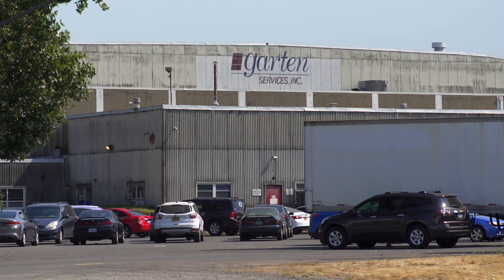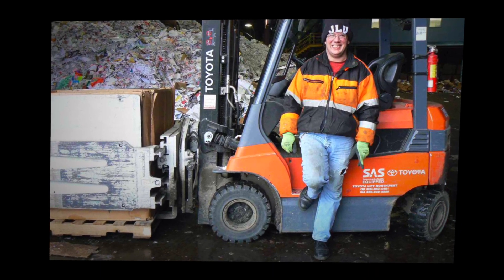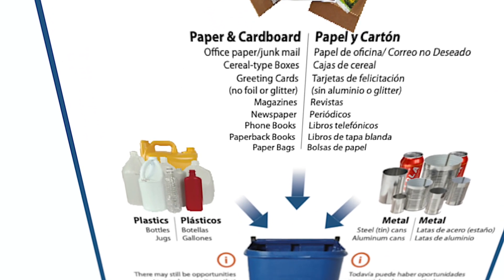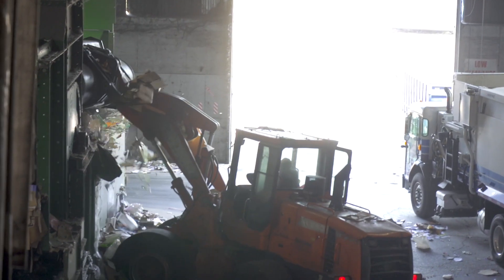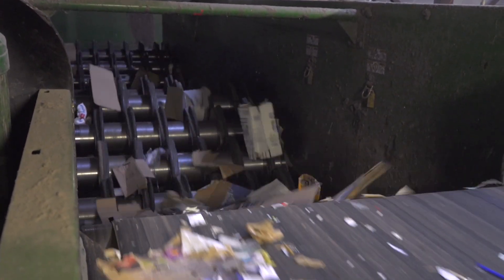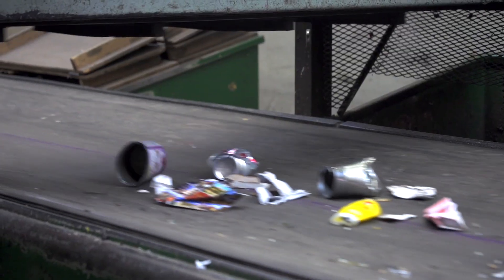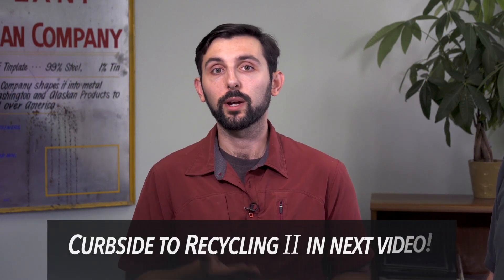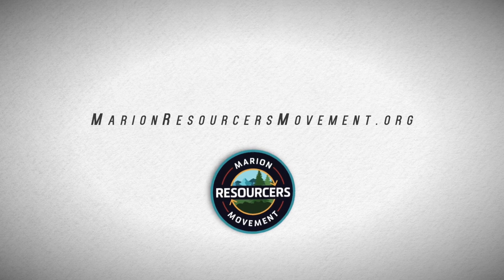The Story of Trash, Part 3: Curbside to Recycling 1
Ever wondered what happens to your recyclables when they leave your curb? Join Dakota Tangredi with Marion County Environmental Services as he talks about the process of recycling in Marion County.

The Story of Trash is an educational series that we are rolling out every Friday for the next few weeks. We hope you enjoy it and find it educational. to learn more.